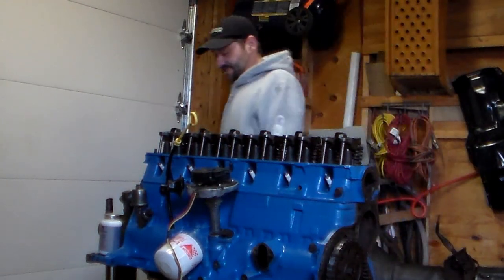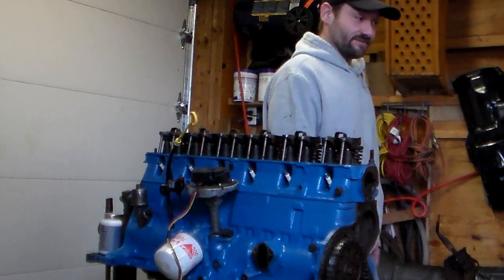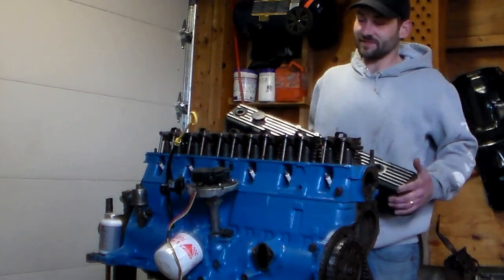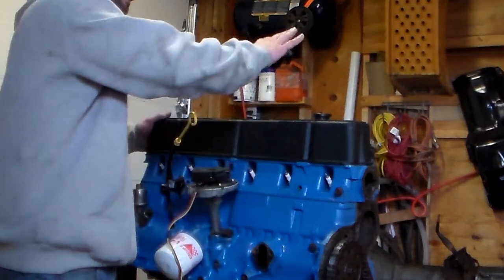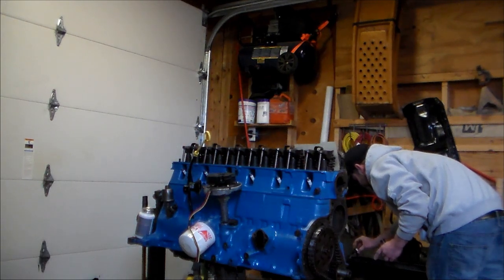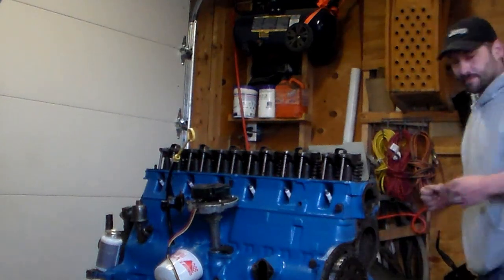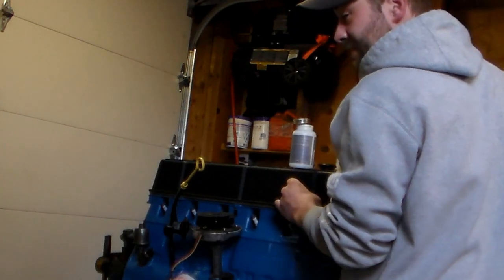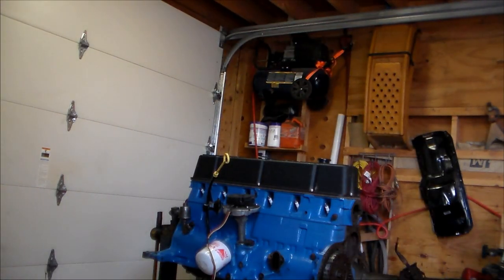Installation of valve cover for AMC 4.2l